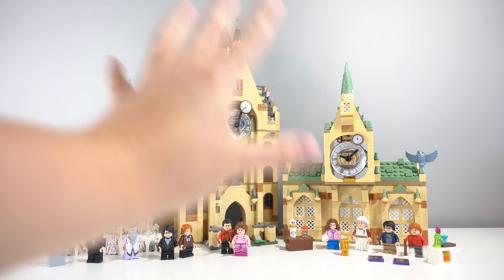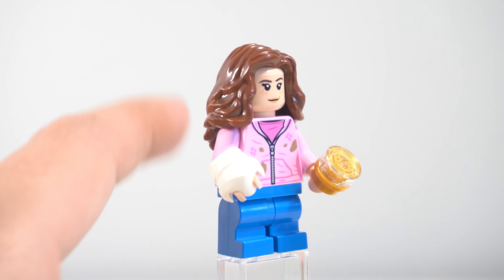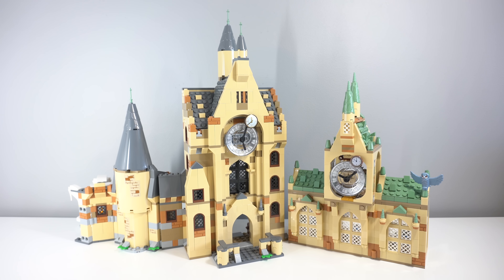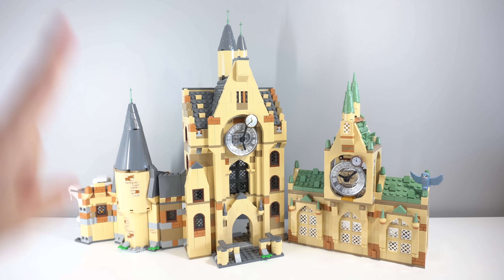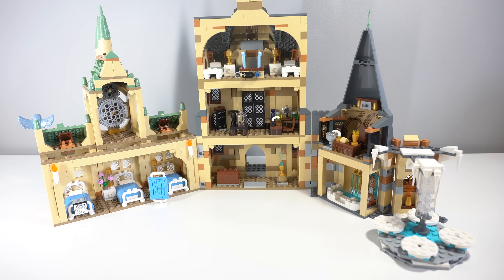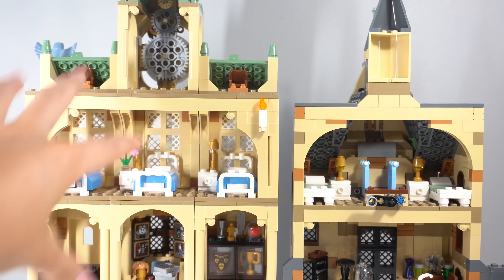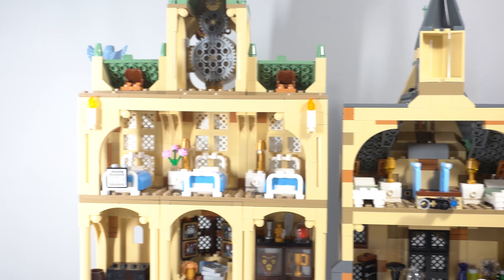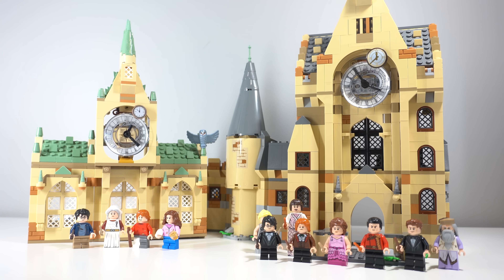LEGO Harry Potter Clock Tower Comparison 2019 VS. 2022 (75948 & 76398)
Remakes? Again already? Well at least it means we can compare the pair and pick which one deserves your hard earnt cash. Today I've taken a look at the 2019 Hogwarts Clock Tower and 2022 Hospital Wing to determine which is the better value for you!

Buy the Hospital Wing here*
Amazon US
Amazon AU

Holly
Baulkham Hills
NSW 2153
Australia